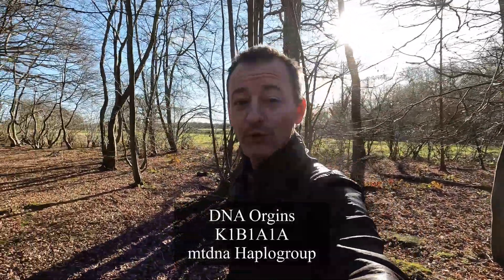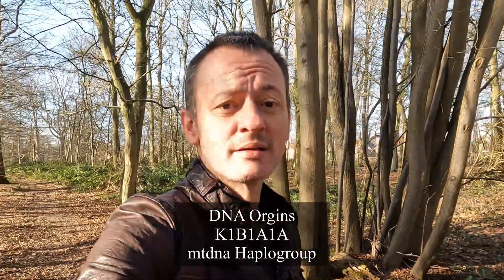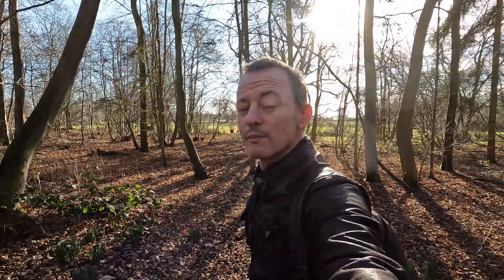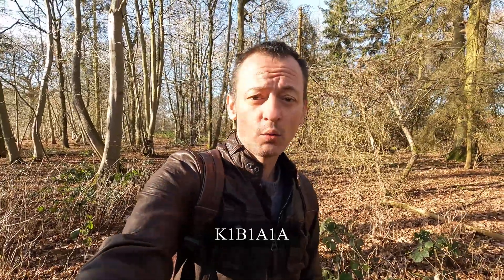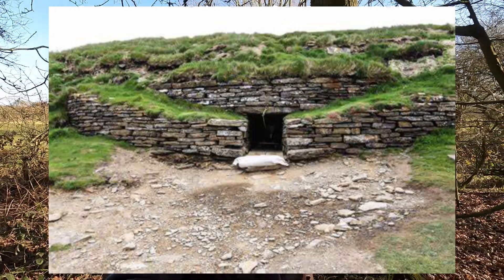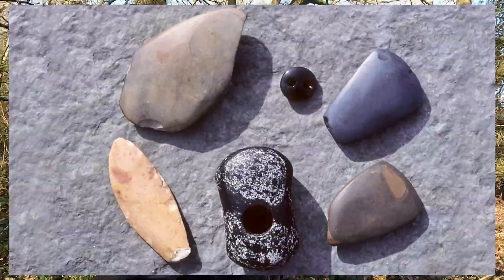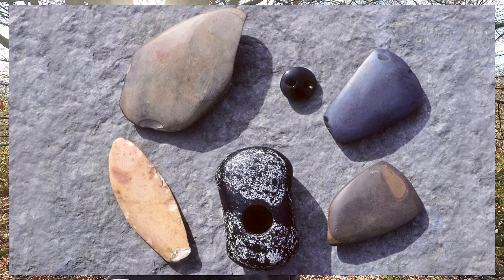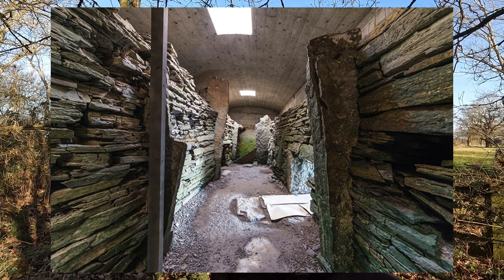DNA Haplogroup - K1B1A1A MtDNA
This is the sixth video in my origins series, which explores family history research and several of the Haplogroups that exist in my ancestry including my paternal and maternal genetic groups. The series includes a few How to videos, including How to begin researching your family history, how to record and source the data you collect, how to get past those early parish records, break down walls and how to publish your family history.

 Todays video takes a look at my paternal grandmothers Haplogroup.

 A group called K1B1A1A, Which can be traced back to a genetic mutation that occurred no more than 7,400 years ago, This woman lived 300 generations ago, and every person that carries the genetic marker K1B1A1A are descended from this one woman.

  K1B1A1A, broke away from its parent group 7,400 years ago and this maternal line stems from a branch of haplogroup K called K1a. K1a is a widespread haplogroup that traces back to a woman  who lived nearly 20,000 years ago, right around the time of the last great peak of the Ice Age.

As the Ice Age gradually loosened its grasp on the global climate an event which took several millennia, waves of migration began to spread across Europe from the middle East

I’m going to take a brief look at some of the prehistoric ancestry of this mtdna haplogroup before moving on to more recent times, so please keep watching as there is a few interesting things coming up in this video.

K1B1A1A, broke away from the parent group K1B1A1, This group has 4 subclades and is aged about 11,300 years.

Now interestingly there has been many ancient examples of this mtdna group discovered during archaeological digs
The following gives examples of where K1B1A1 has been found in those ancient samples - there are 27 recorded in total and I’m going to cover just a few of them in this video.

They include -
Neolithic burials found during excavations of the Holm of Papa Westray Chambered Cairns, there are 3 Cairns in total and they sit on
The uninhabited island of Holm of Papa Westray. Orkney, Scotland The largest cairn has 12 inner chambers and boasts peculiar carvings on interior lintels.

It is one of the most northerly islands in the Orkney group. Though the island is now a few hundred feet offshore, it was probably linked to the main island in Neolithic times, and seems to have served as a cemetery for the settlers at Knap of Howar; the oldest stone settlement in northern Europe.
A pair of remarkable early Neolithic stone houses stands at Knap of Howar. The houses feature stone cupboards and stalls and are believed to be the oldest houses in this region of Europe.

The second example we are going to look at includes yet another discovery made on the Islands of Orkney,

The Isbister Cairn - Also known as the tomb of the eagles.

The cairn was uncovered by a local farmer, Ronald Simison, on his land on the south-eastern tip of the island of South Ronaldsay in 1958.
After noticing flagstones jutting from a mound in a field, Mr Simison began digging and was astounded when, ten minutes later, he reached the bottom of what looked like a wall.
Excited by his discovery, he continued and, before long, had uncovered a black and white polished mace head, axe heads and a tiny jet button.
Spurred on by his unexpected discoveries, he dug further until he reached the top lintel of what he recognised as being an entrance of some sort.
Mr Simison continued exposing the newly discovered entrance bit by bit and was eventually able to peer into the darkness of the small stone cairn.
There, by the flickering light of a cigarette lighter, Ronald Simison saw that 30 human skulls filled the chamber - he encountered what is now known as the Tomb of the Eagles.
The third example comes from Amesbury Down, Wiltshire and the discovery of a grave dating 2,300 years - the skeleton belonged to that of a man
dubbed the “Amesbury Archer” or the “King of Stonehenge”
The grave contained the richest array of items ever found from this period. Around 100 objects were found, including the complete skeleton of a man, three copper knives, two small gold hair tresses, two sandstone wrist guards to protect his wrists from the bow string, 16 flint arrowheads and five pots.
This makes the grave the richest Bronze Age find in Britain
In regard to more recent times and my own ancestry, I know as far back as my 6th great-grandmother through my paternal grandmother’s direct maternal lineage.